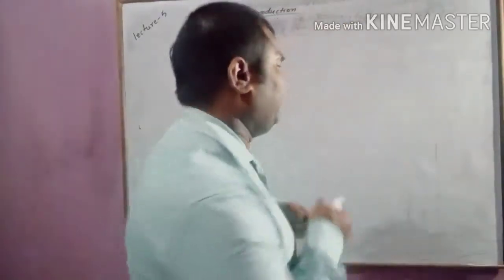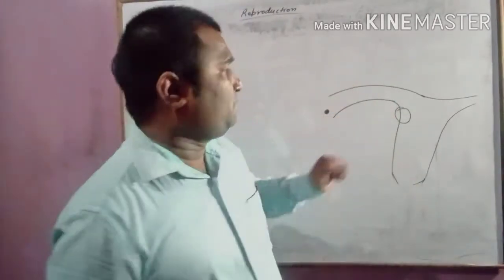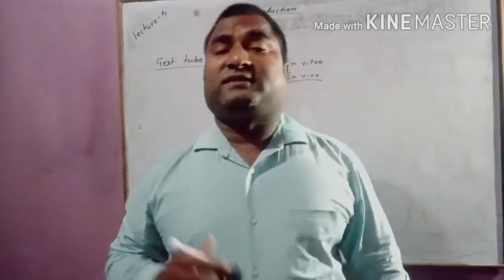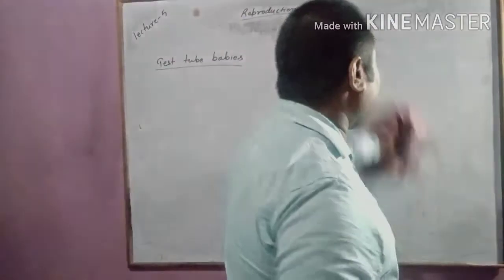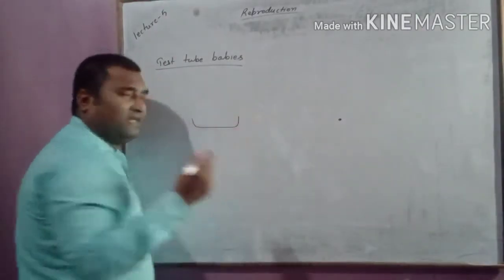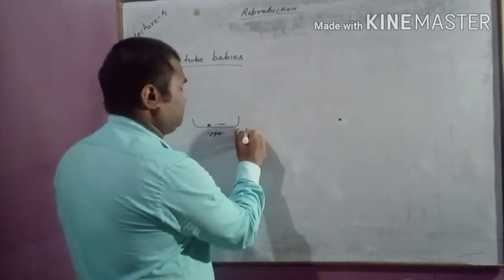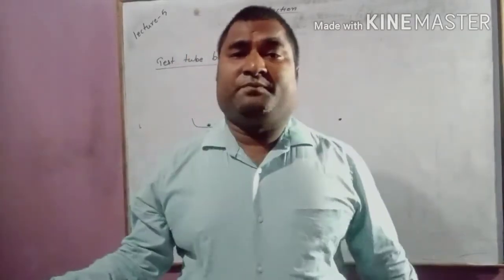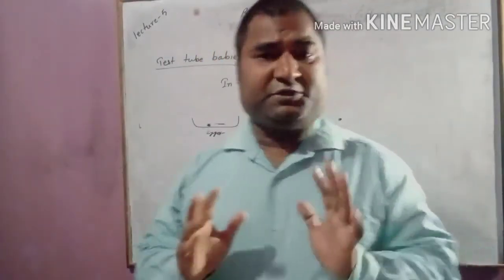Reproduction class 8 lecture 5